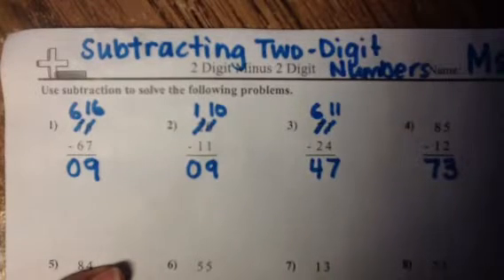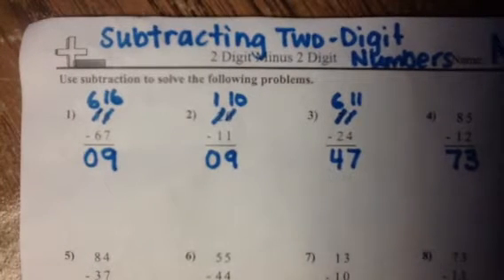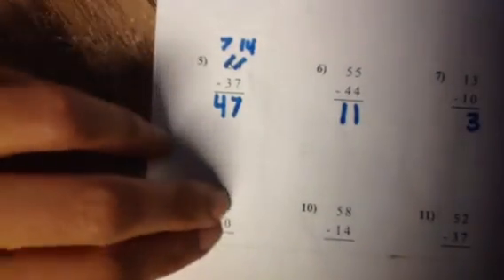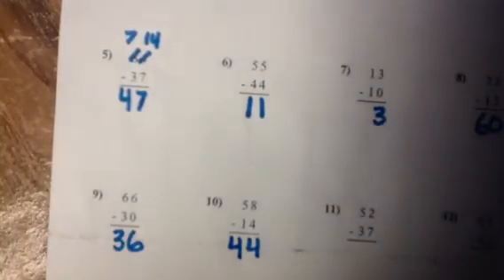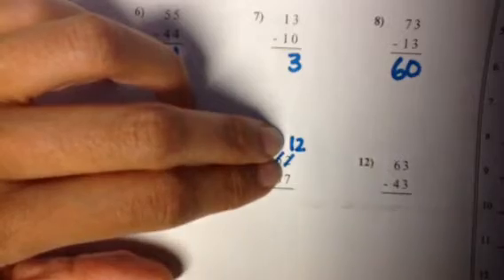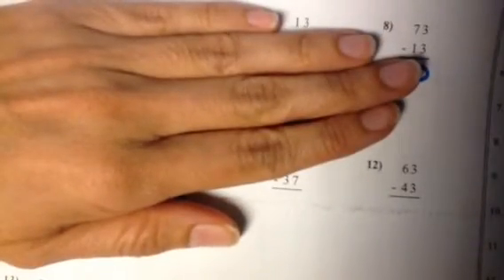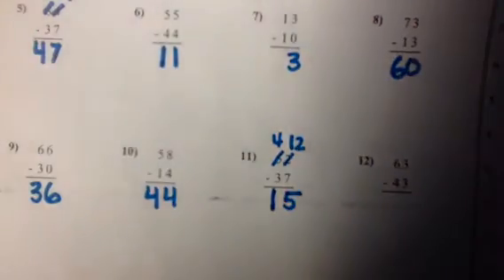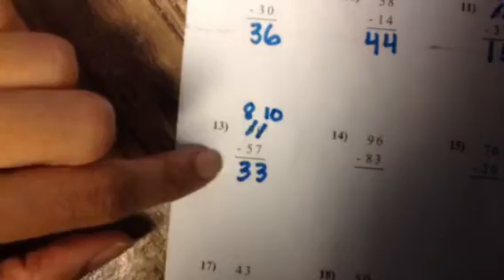Subtracting Two-Digit Numbers (part 2)